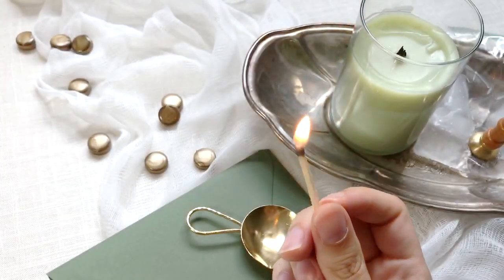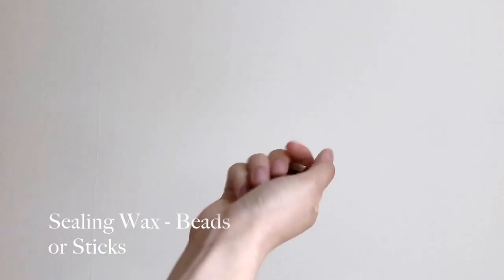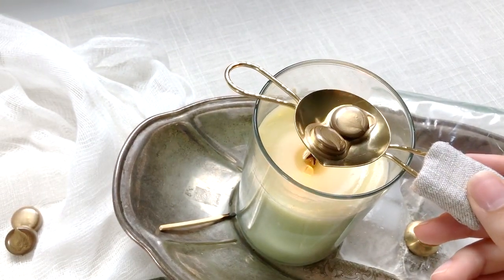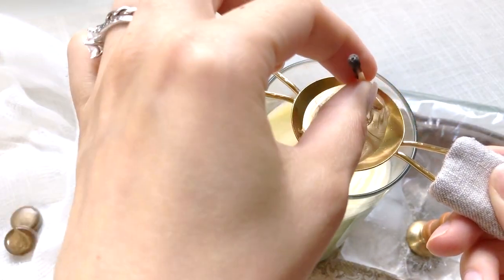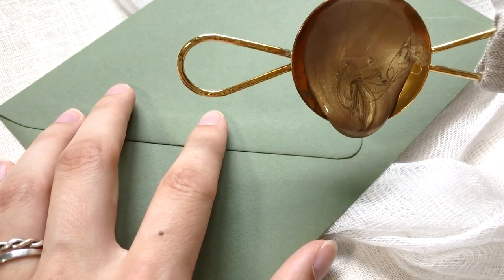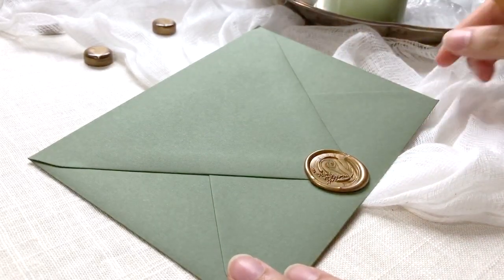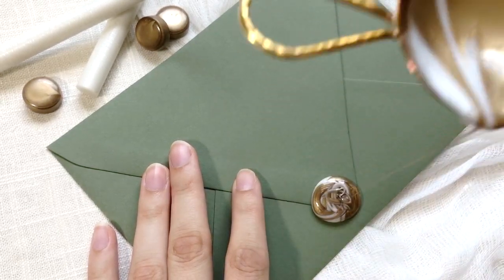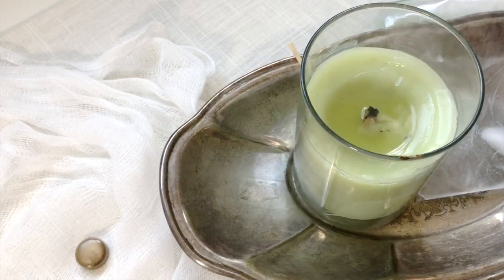How to Make Wax Seals With a Melting Spoon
Have you ever wanted to create a wax seal using a melting spoon? This quick tutorial will give you all of the tips and tricks that you need to know how to make a wax seal with a melting spoon—and how to get a beautiful result every time!

A candle (in a cup or jar to keep the wax away from the flame)
A bag of ice
A cloth or towel